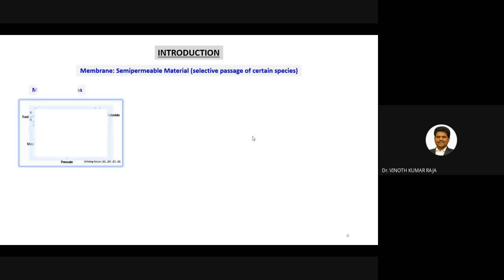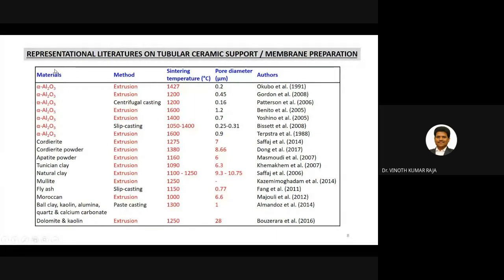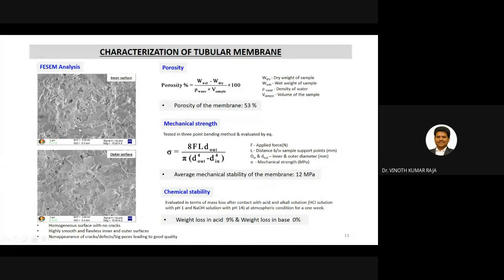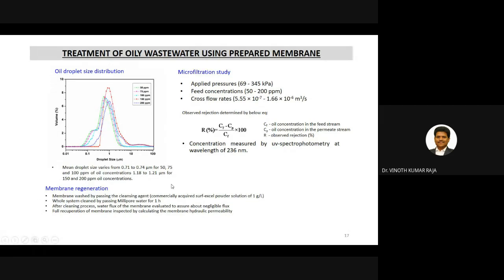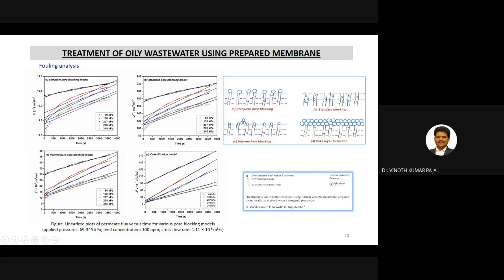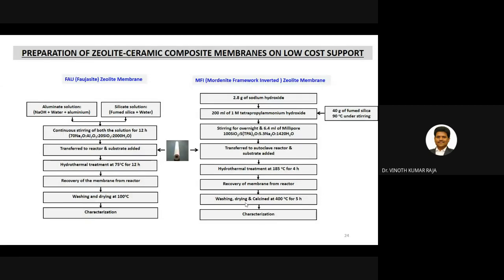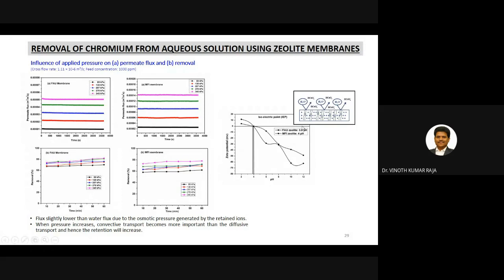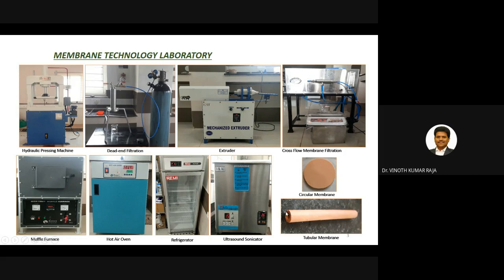ATAL FDP CGU 2021 Session 7